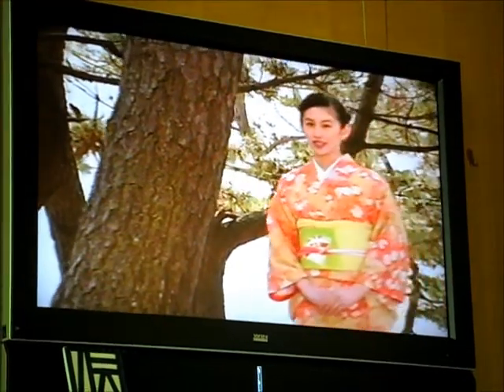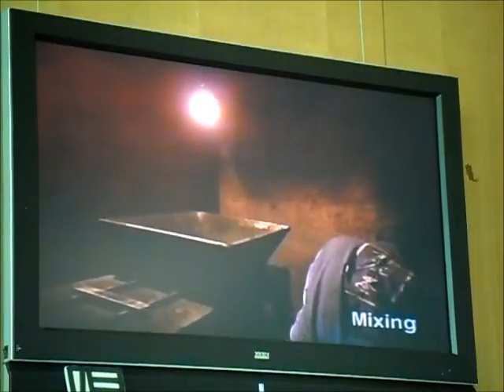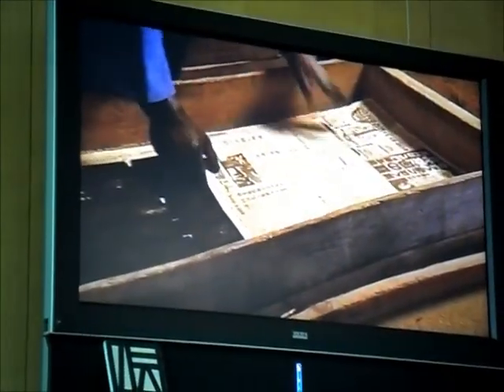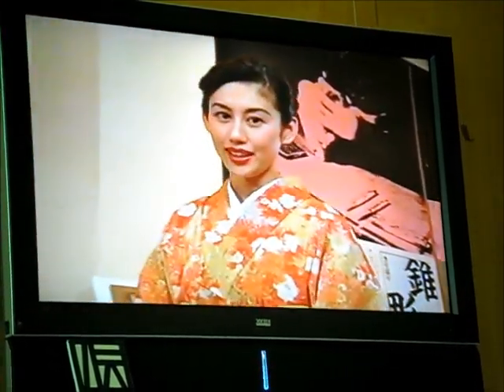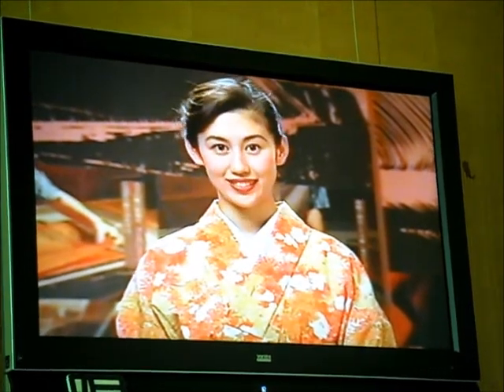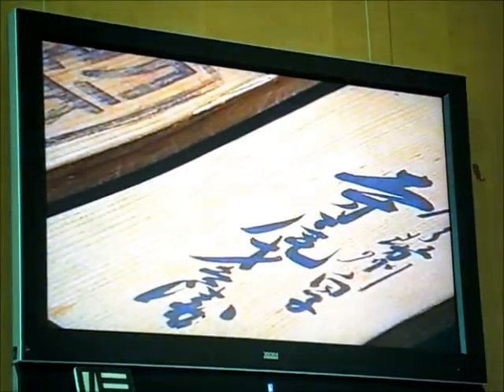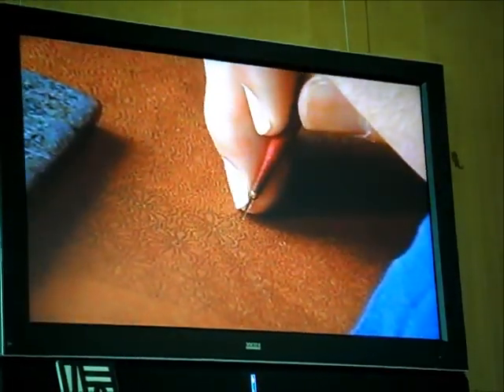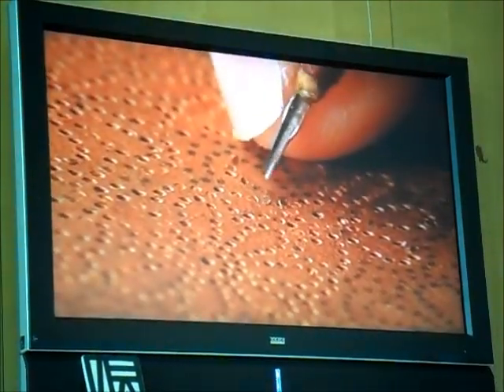suzuka museum of traditional arts.wmv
Video from Suzuka Museum of Traditional Arts.